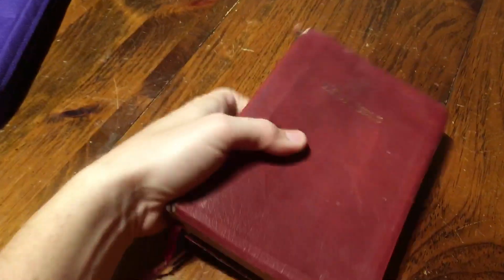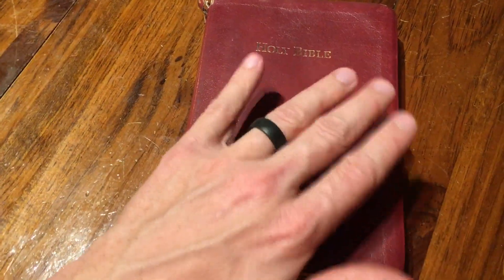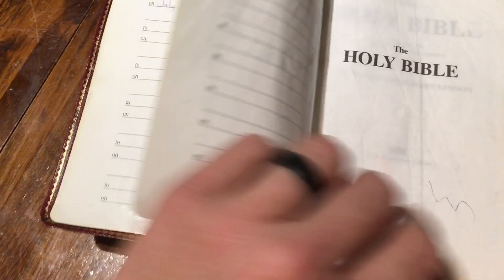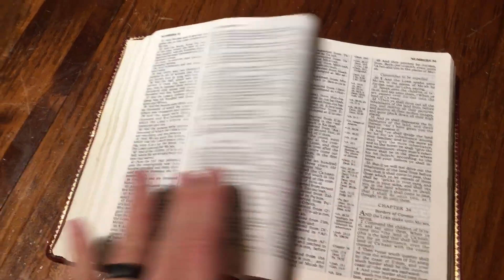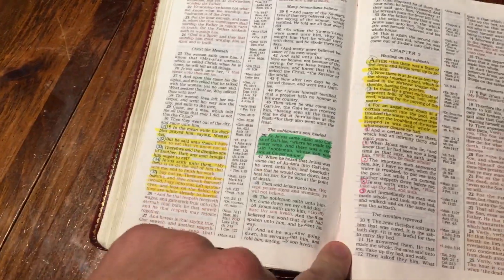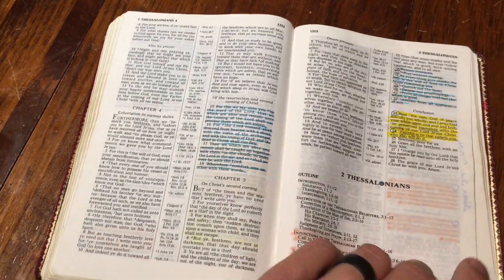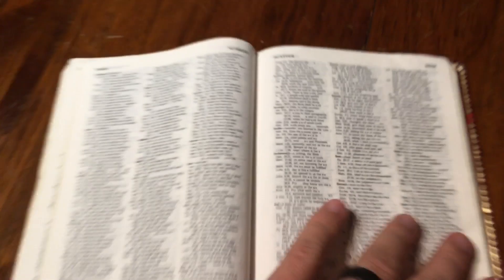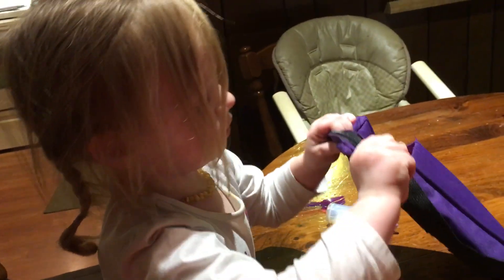My wife’s old Holman KJV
This Bible was giving to my wife in 1993 by Tammy Wilkerson... it has tons of writing and highlighting in it. This is proof you don’t have to have a premium barber with premium pens and highlighters.